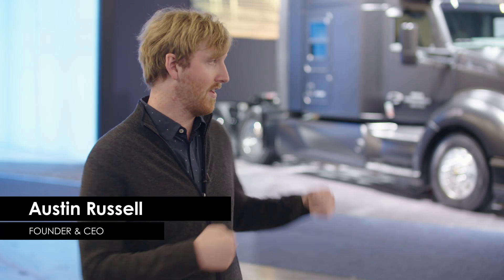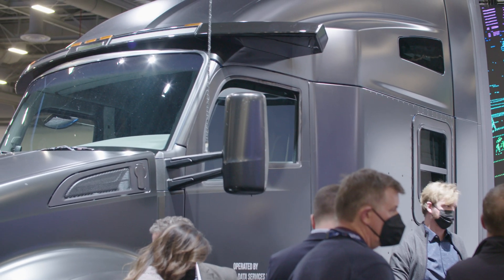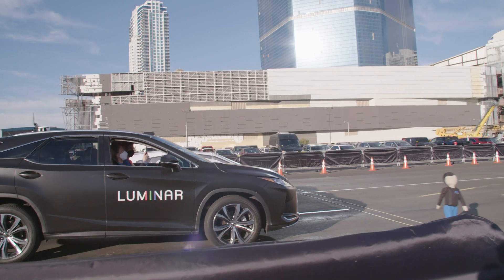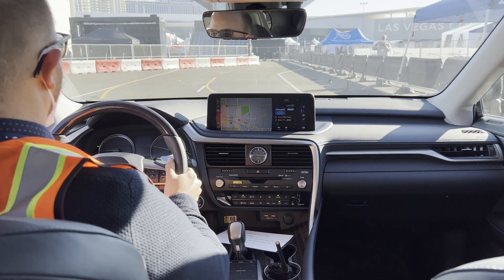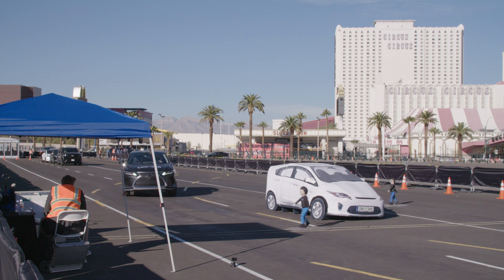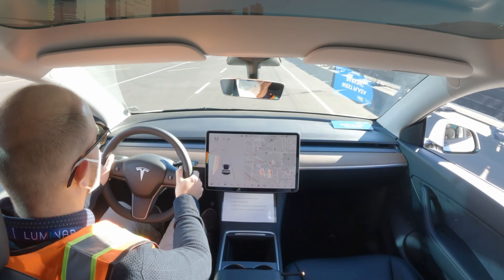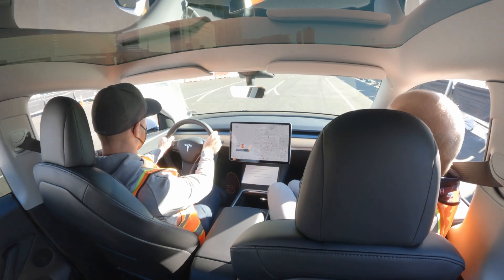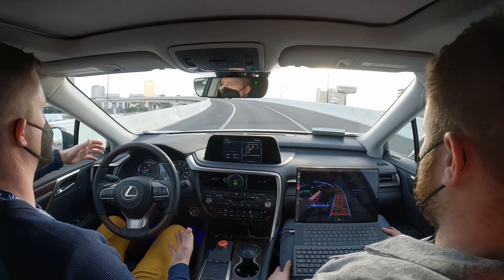Luminar at CES 2022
This year at CES, we offered a preview of Volvo's new Concept Recharge with an integrated Iris sensor, unveiled our “Blade” integration for commercial trucks, and conducted live, on-track demonstrations of Proactive SafetyTM.